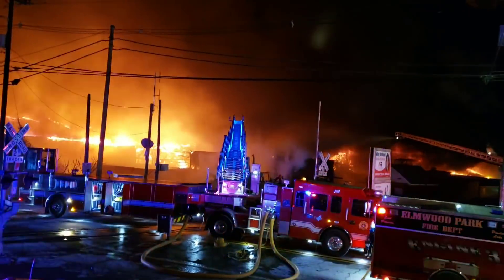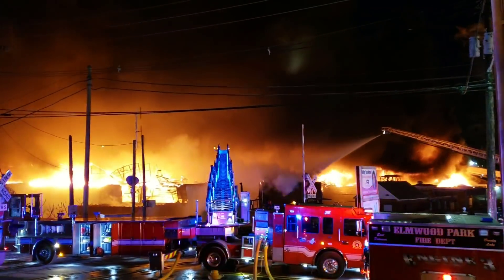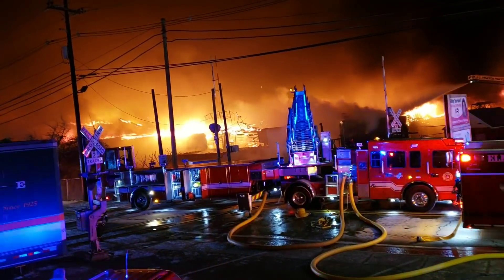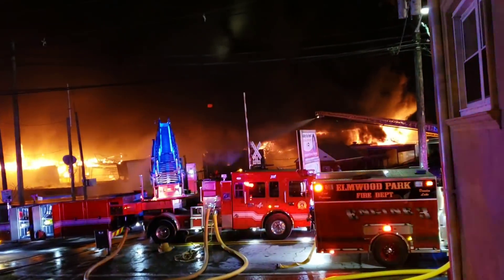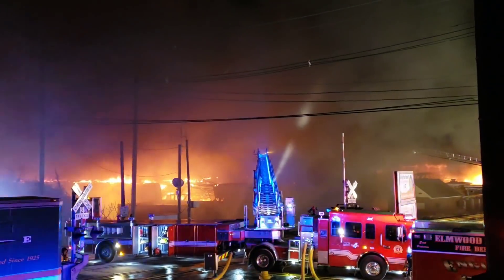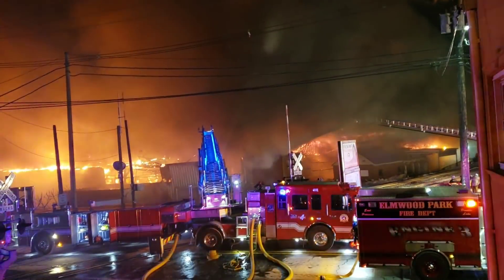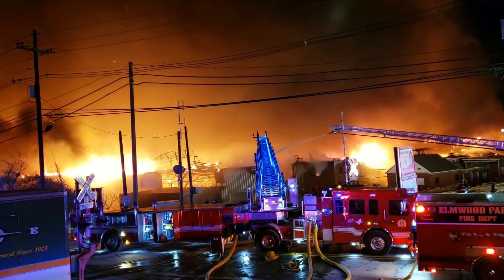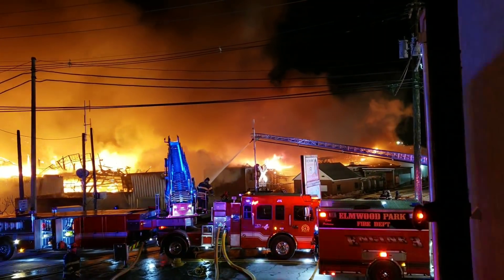P-6 HISTORIC MARCAL PAPER FACTORY INFERNO W/FD AUDIO ELMWOOD PARK NJ 1-30-19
This channel is dedicated to the men and women in the emergency services!

We are firebuffs located in and around New Jersey and NYC  everything Fire/EMS/POLICE is here!

WELCOME TO JEFFSTANG NEW VIDEOS UPLOADED DAILY I READ EVERY COMMENT, THANKS AND ENJOY PLEASE LIKE FOR MORE VIDEOS!

- JeffStangEmergencyVideos, filming emergency vehicles Since 2011